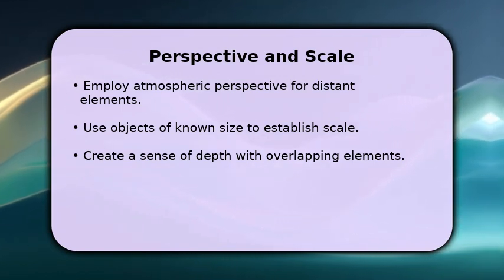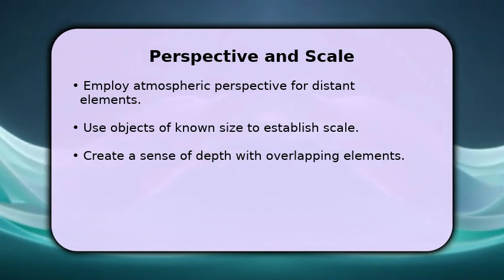How to Make Very Beautiful Scenery 2025 - Full Guide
▸ (t) Learn the latest techniques and tools for creating stunning scenery in your videos. From landscape design to special effects, this comprehensive guide covers everything you need to know. Get ready to elevate your content and impress your audience.